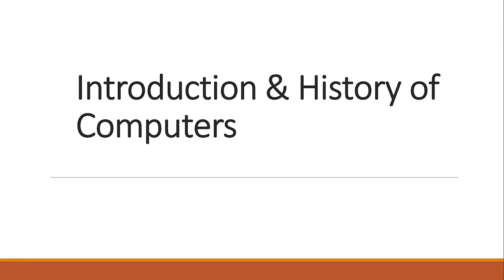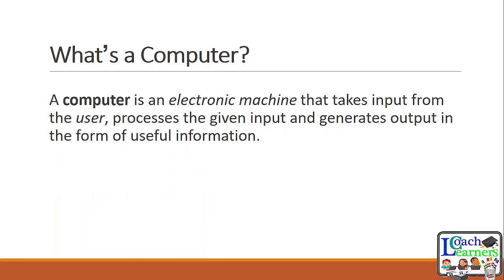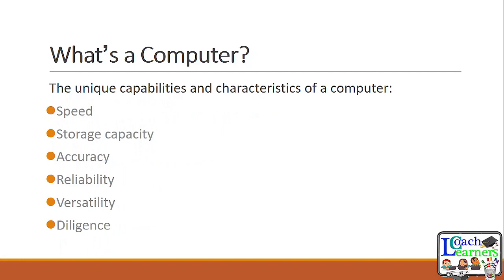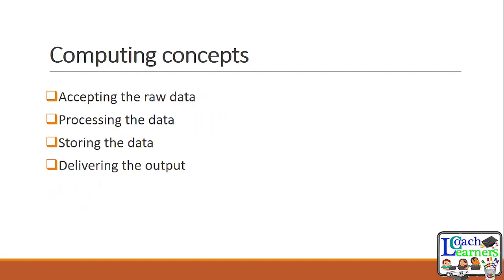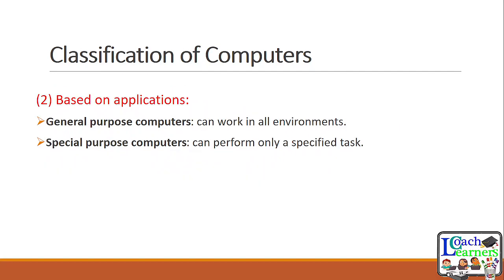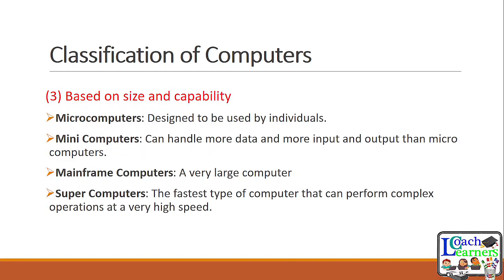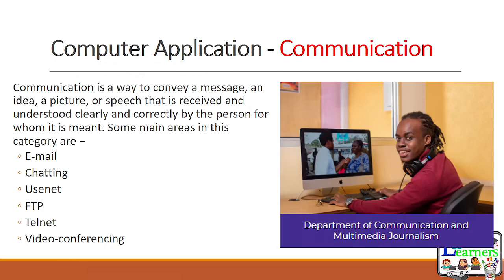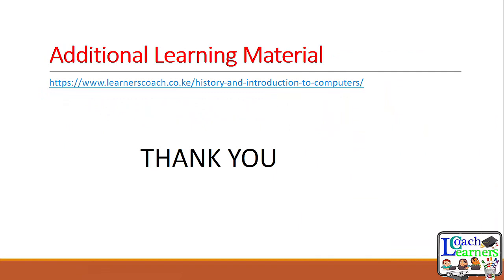Introduction To Computers - Computer For Beginners Course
Computer is an electronic device capable of solving problems and manipulating data. It accepts data, processes the data by doing some mathematical and logical operations and gives us the desired output.Therefore, we may define computer as a device that transforms data.

History of computer could be traced back to the effort of man to count large numbers. The history of computer begins with the birth of abacus which is believed to be the first computer.